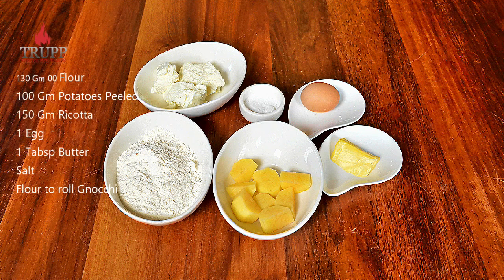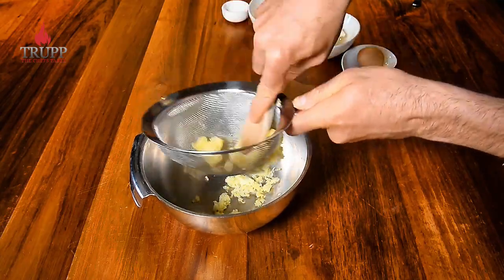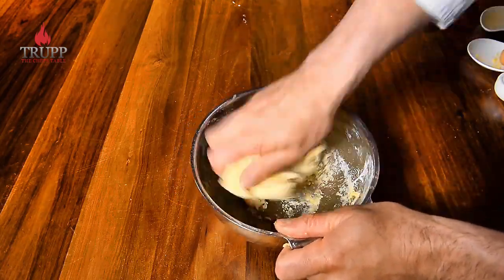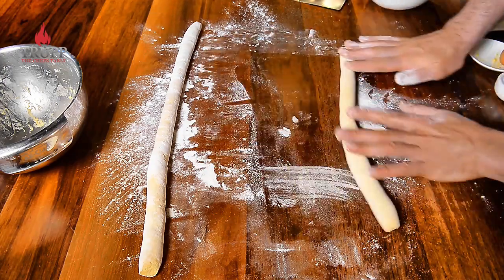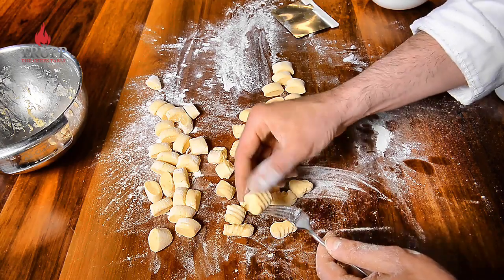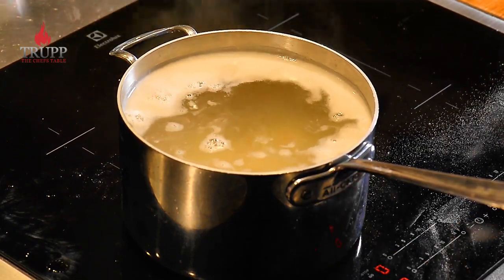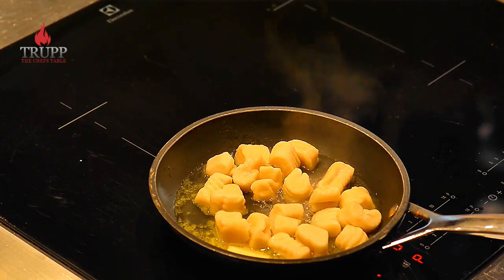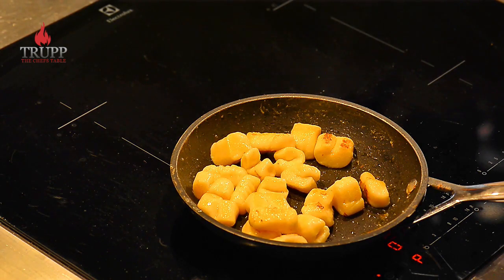How To Potato Gnocchi The Easiest Way | Chef@Home Hacks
Want to enjoy the flavor of both potato and ricotta in one dish? Chef Walter shares an easy homemade potato ricotta recipe.

Start by steaming your potatoes. Mash them in a strainer finely. Add some butter and eggs to the mashed potatoes. Add some ricotta, flour and salt to the mixture and roll it into a dough. The dough is now ready to be rolled into long cylindrical shapes. Cut the dough into small shapes as shown in the video and press them into the gnocchi shape with a fork. Add them straight into salted boiling water. Bring it once to boil and put the lid on them to let sit. Cooked gnocchi will rise on top. Let them sit on a plate and after they dry, dip into sauce. You can also store them in the fridge and dehydrate them later.
Watch the video to learn more about cooking gnocchi.

Potato Ricotta Gnocchi | Homemade Gnocchi | Walter Trupp